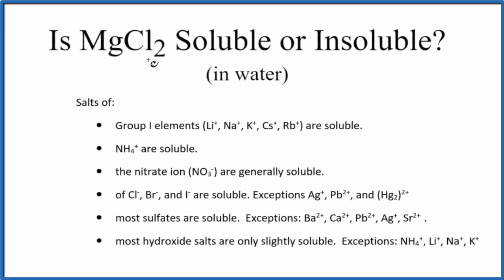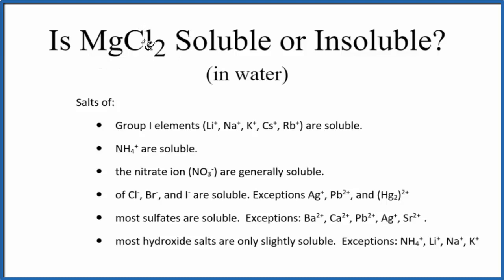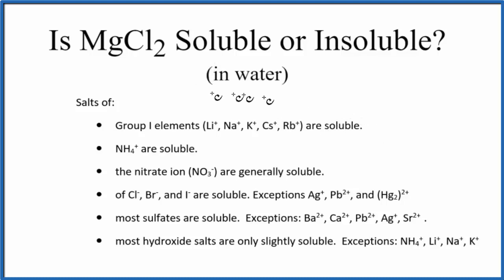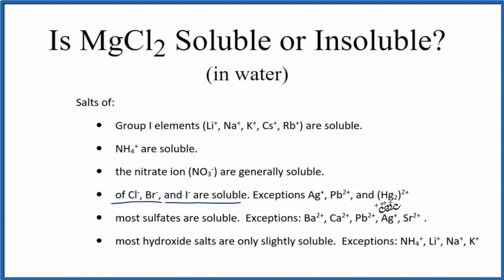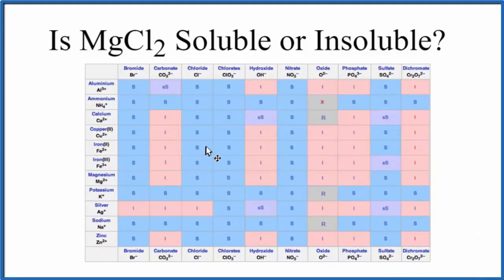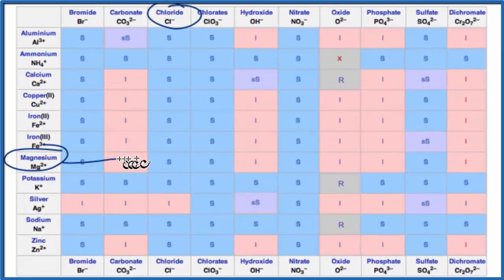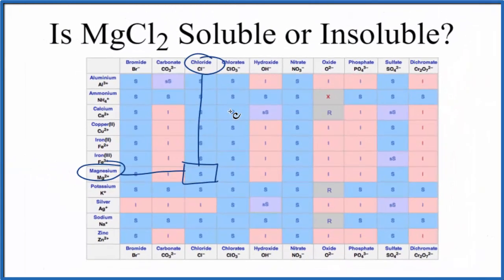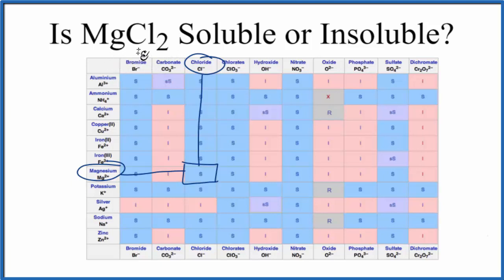Is MgCl2 Soluble or Insoluble in Water?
Is MgCl2 (Magnesium chloride) soluble or insoluble in water? The answer is that it is soluble in water. It is an ionic compound which readily dissociates into its ions in water.

We can also look a Solubility Table On the solubility table we can see that MgCl2 (Magnesium chloride ) is soluble in water.

Solubility Resources:

We could also just get some MgCl2 and see if it dissolves in water, that would also tell us if it is soluble or insoluble.

While we could look at the solubility constant, called the Ksp, for MgCl2 it usually isn’t used as MgCl2 is a highly soluble compound. KsP is more appropriate for slightly soluble and insoluble compounds.